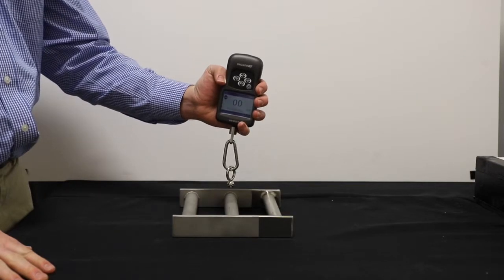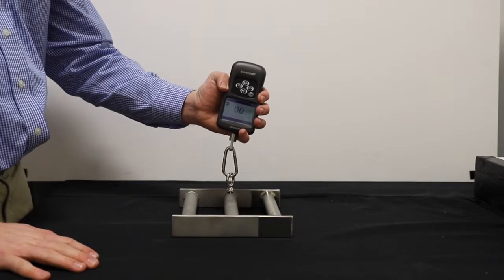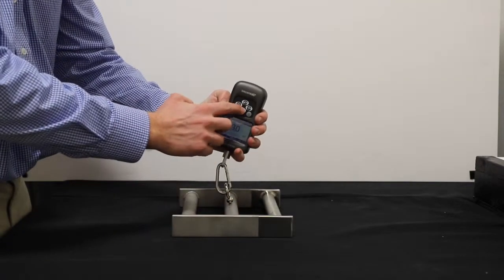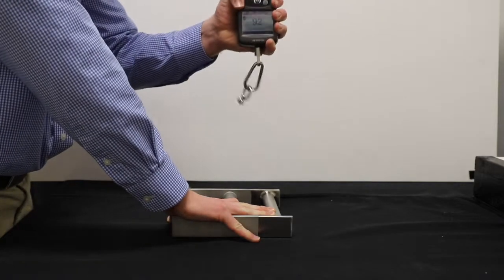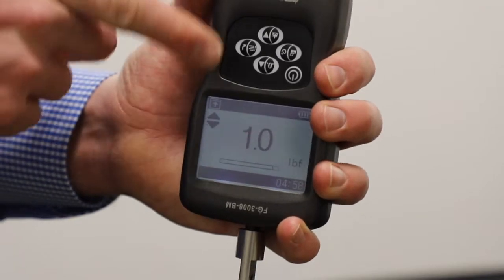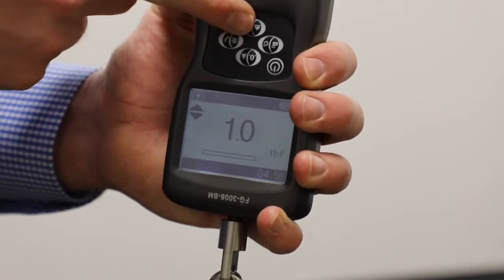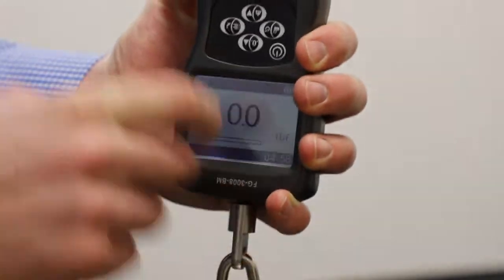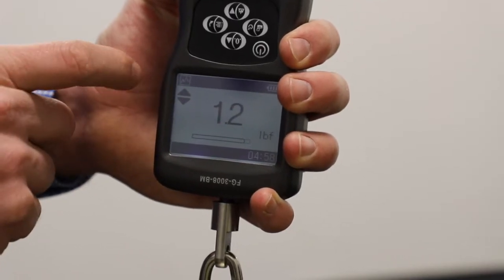Bunting Magnetic Pull Test Kit with Digital Scale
Learn how to use the Bunting Magnetic Pull Test Kit with Digital Scale with this helpful demonstration.